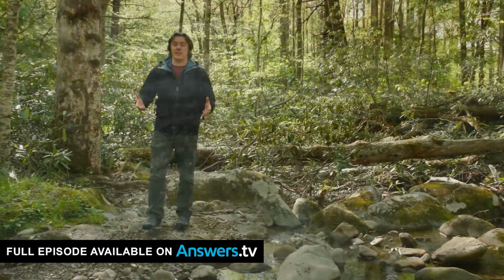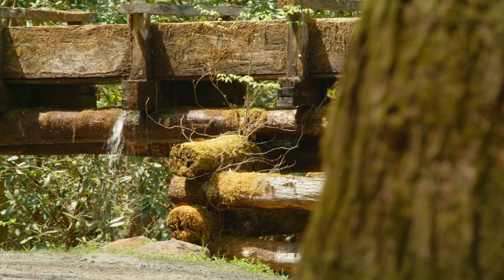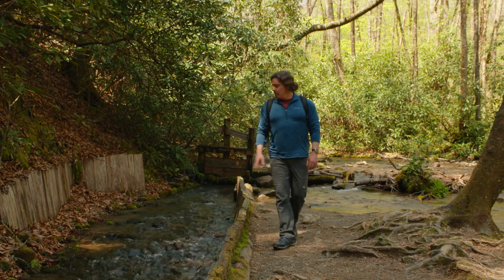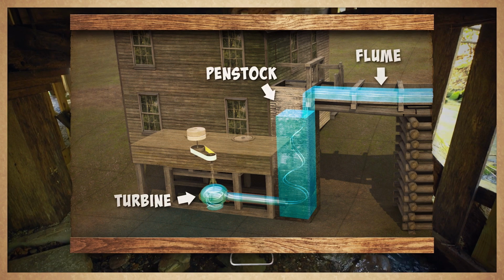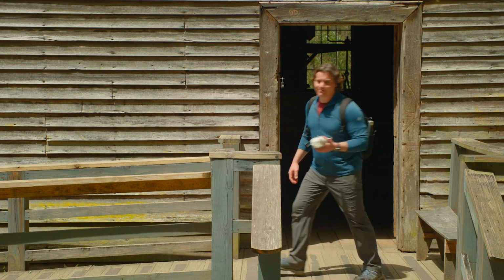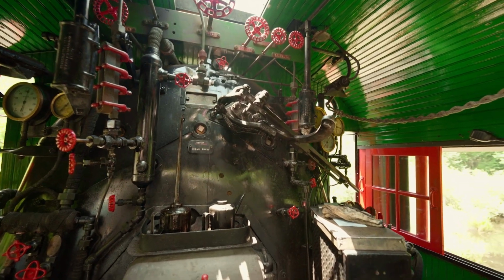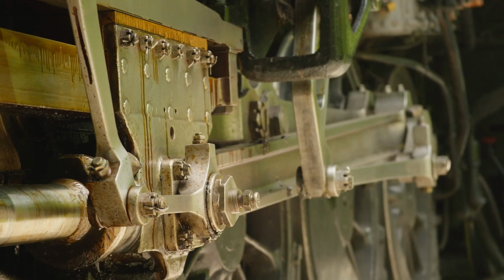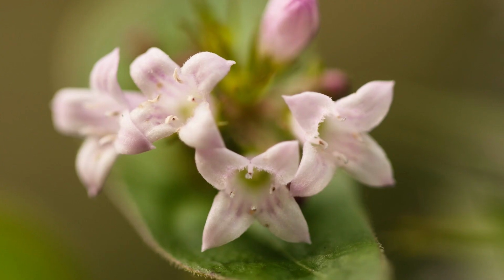Hike and Seek / Official Clip / S3E3 The Smokies: Mountain Streams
Our outdoor adventure host, Peter Schriemer, is back with an exciting third season of Hike and Seek.  Join Peter as he hikes mountains and streams from the Blue Ridge Parkway to the Great Smoky Mountains and learn how the water and weather shaped the mountains.